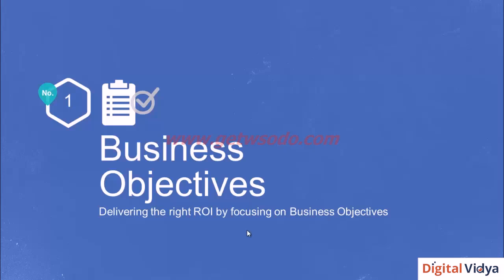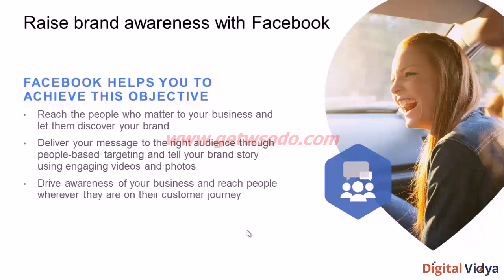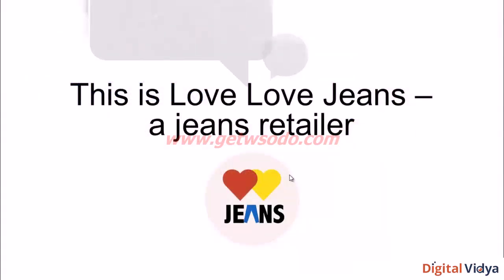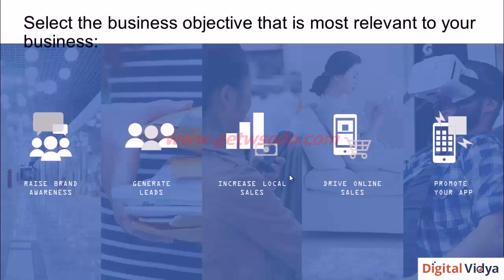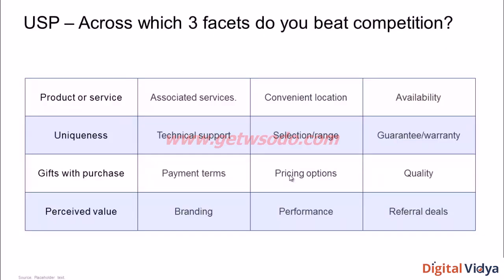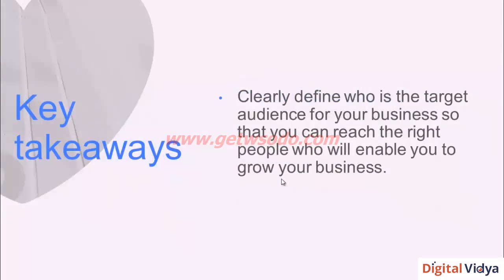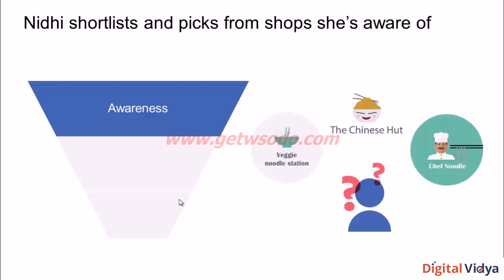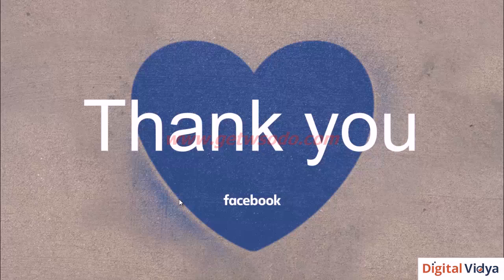What is Facebook marketing?Introduction to Facebook Marketing